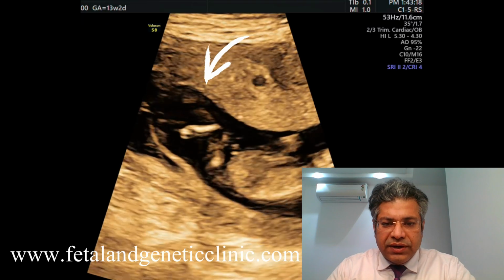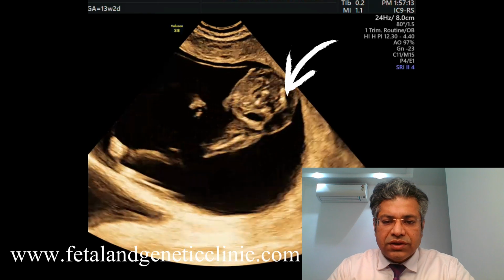Navigating the fetus with Increased Nuchal Translucency